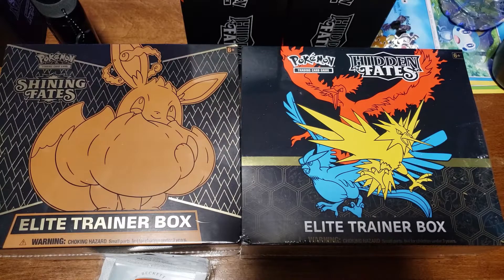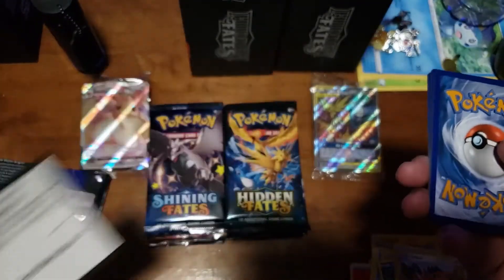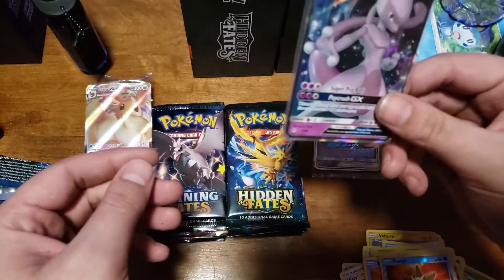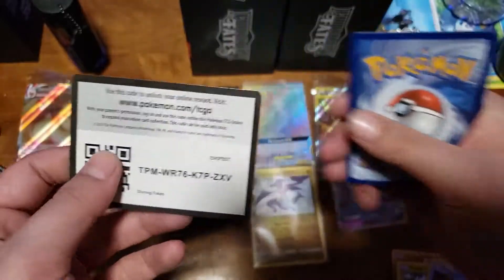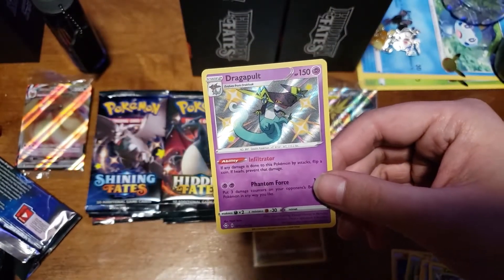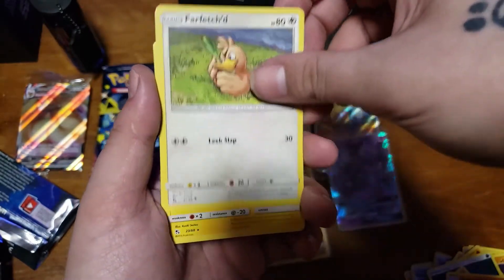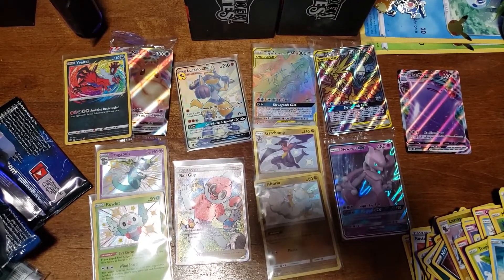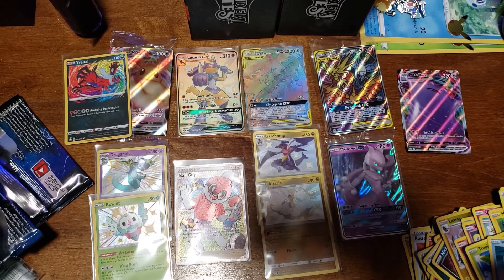BIG HITS ETB VERSES - HIDDEN FATES V SHINING FATES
THIS VIDEO BRING YOU INTO A VERSES MATCH WITH BOTH OF THE MOST POPULAR POKEMON SETS OF ALL TIME OTHER THAN PURE VINTAGE 1ST EDITIONS THESE SETS WILL 1000% GO DOWN IN HISTORY AS BEST! Please watch until the very end as I have codes and cards that have not been seen on this channel. I will be bringing as many Videos as I can including the New Set that comes in June ( CHILLING REIGN ), This set will be another great sword & shield set bringing more of the New fighting Styles & New Card art.